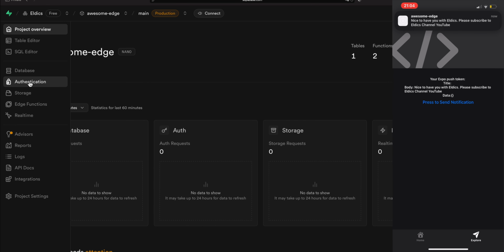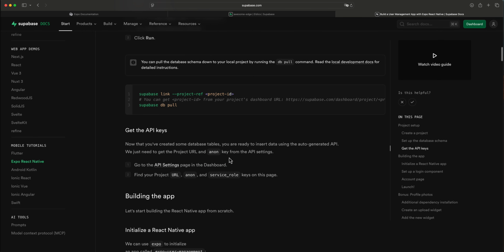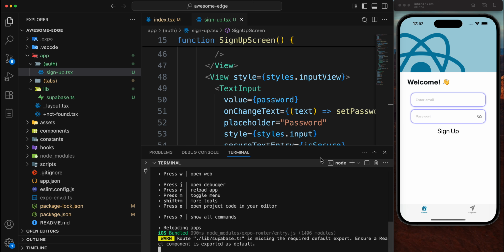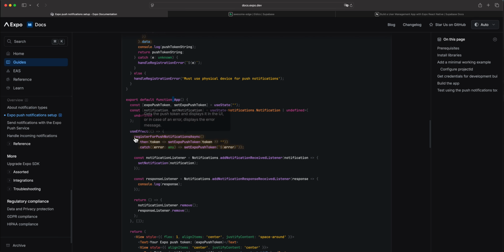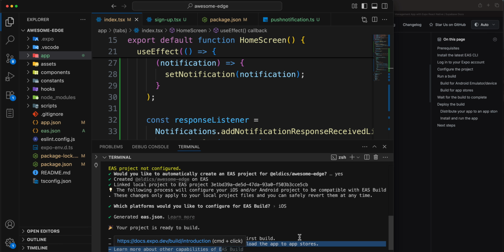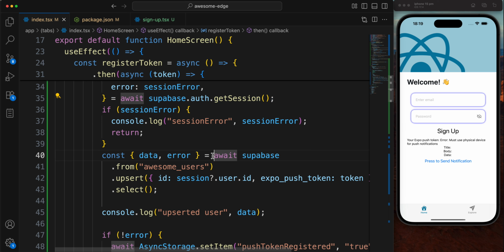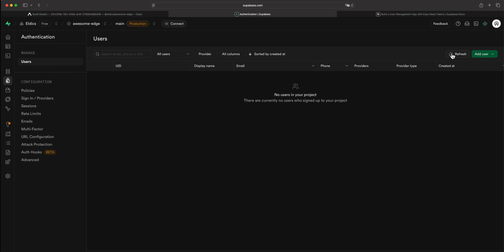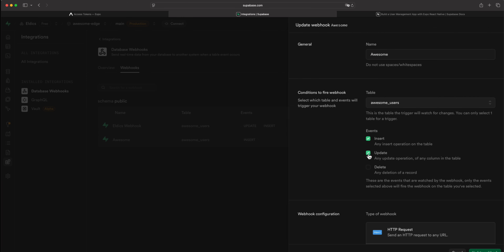Push Notification with Supabase Edge Function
This video will teach you how to master push notification in your react native apps using supabase edge function and webhook. You will learn how to resolve some dependency clashes and use AI to generate codes.

Table of Contents:
00:24 - create RN App for signup
03:17 - Sql codes to generate custom table
08:09 - resolve dependencies
17:41 - push notification
27:12 - eas build
36:18 - restructure code for expo push token
44:03 - edge funtion via supabase
47:00 - webhooks

***SQL CODE
The sql code is within ReadMe File on GitHub